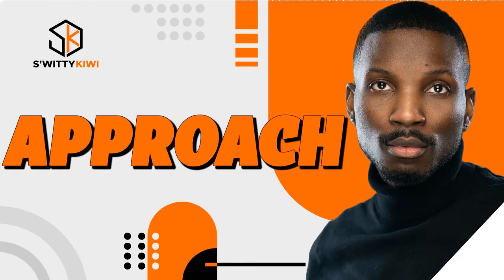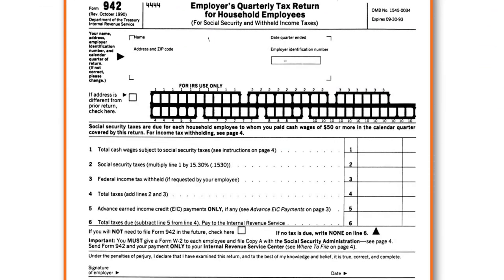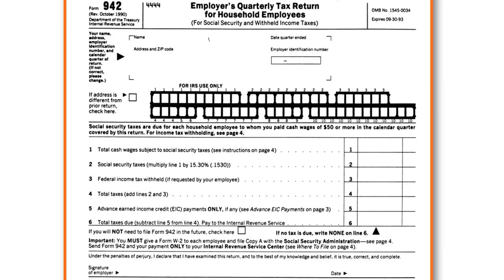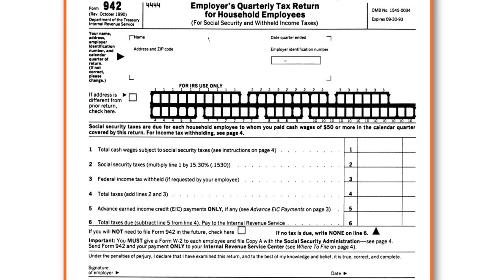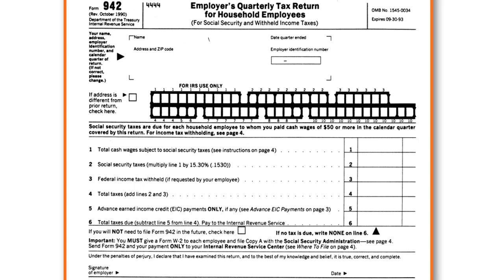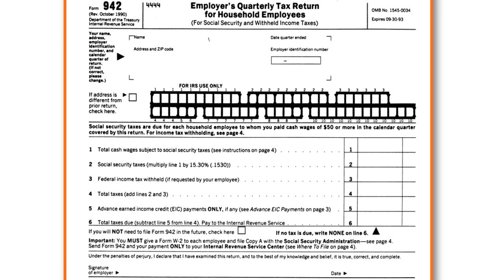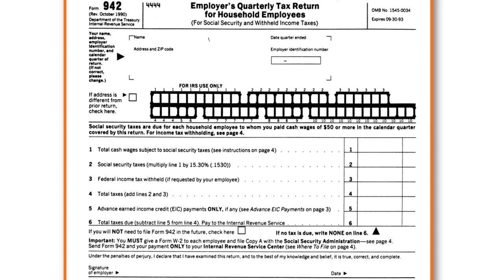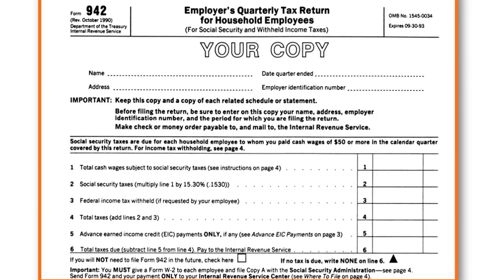Form 942 Example Return 2026: My Household Employer Filing Disaster That Helps YOU Avoid IRS Errors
This Form 942 example return for 2026 retells my own household employer filing chaos using the same IRS rules, thresholds, and domestic employee requirements you’re researching right now.
Friend, you look like the kind of brilliant human who could walk into a tax workshop in Charleston, charm the entire room, and still have time to alphabetize your household payroll records by emotional significance. Recent IRS data shows that tens of thousands of Americans hire household employees each year, and nearly 40 percent of them make mistakes on Social Security, Medicare, or FUTA reporting, which can trigger penalties or unexpected tax bills that hit harder than a surprise HOA fee. Inside this video, I’ll walk you through the essential lines, the sneaky household employer rules, and the quiet IRS signals that tell you whether you owe nanny taxes or can skip the paperwork panic.
_Now let me tell you a quick story, bestie. One year in Savannah, I sat down with my laptop, a cup of coffee, and the confidence of a man who thought he understood household employee taxes. Hmmm. Uh. Gosh. When I realized I had misclassified a household worker, my soul left my body, took a slow stroll under the Spanish moss, and came back wearing sandals and regret. I stared at Form 942 like it had personally betrayed me. When I finally figured it all out, I swear the ceiling fan applauded. That moment felt like finding a forgotten 20 in your shorts after a summer beach trip. And now I’m sharing everything so YOU never experience that kind of household‑tax heartbreak._
💬 **Comment** your funniest household employer moment or your biggest confusion.
📤 **Share** this with a friend who still thinks paying a nanny under the table is a personality trait.
🏷️ **Tag** someone who hires household help and needs this wake up call.